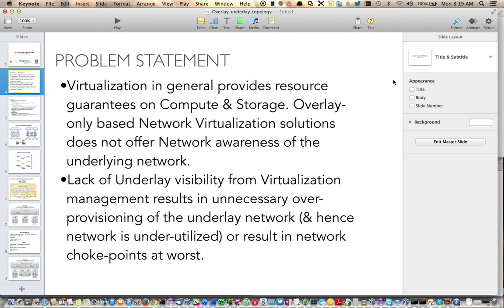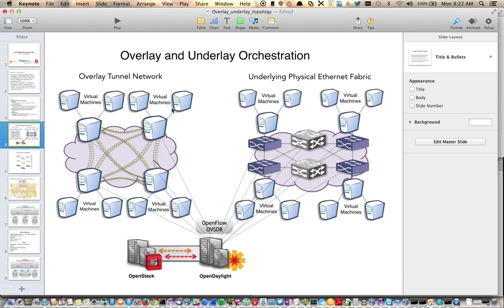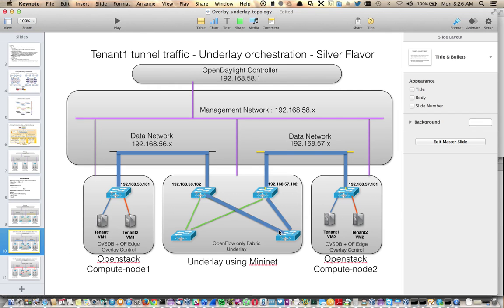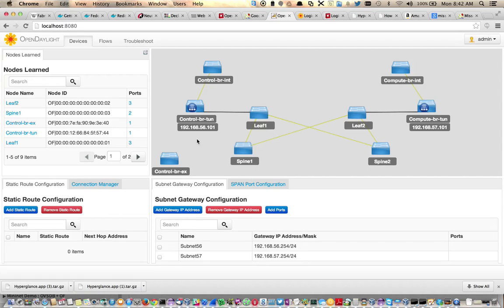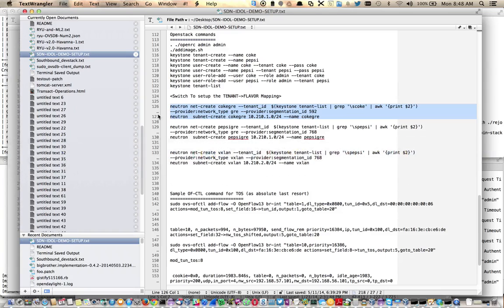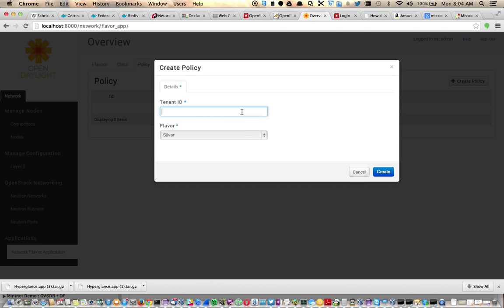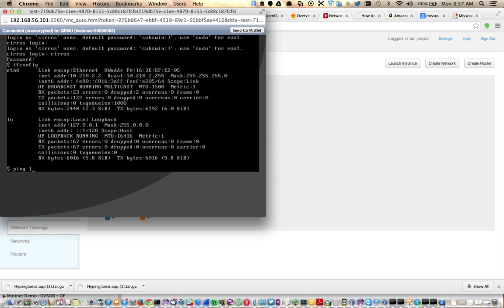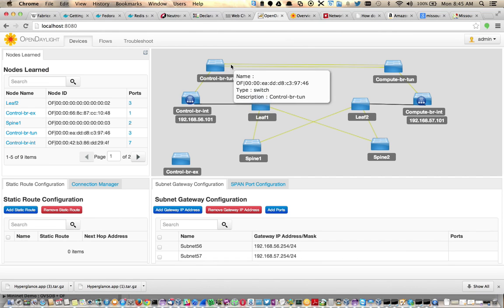OpenStack and OpenDaylight Network Flavors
This is a demonstration of OpenStack and OpenDaylight working together to create virtual network flavors using different service classes on the underlying physical network.  This demo is a remix of the demo provided by the OpenDaylight team at the ONS 2014 SDN IDOL Award competition.